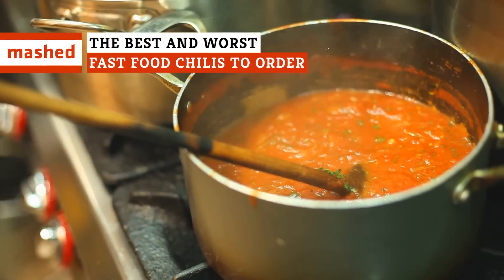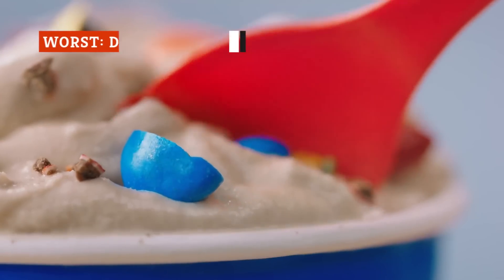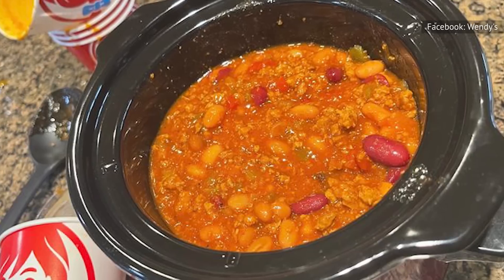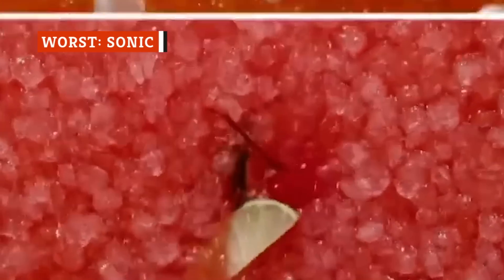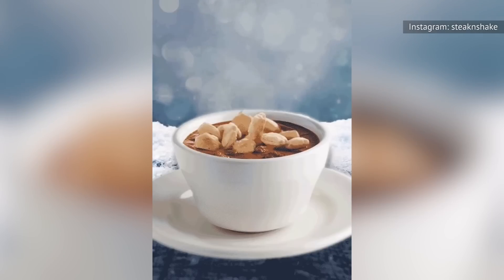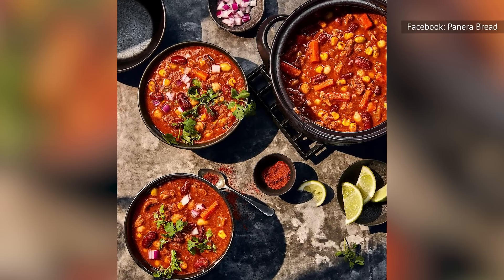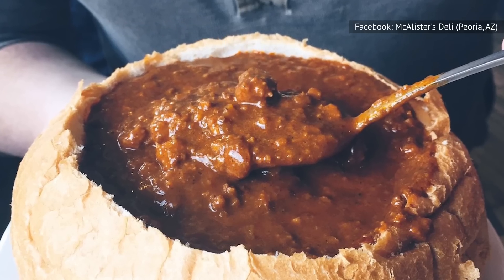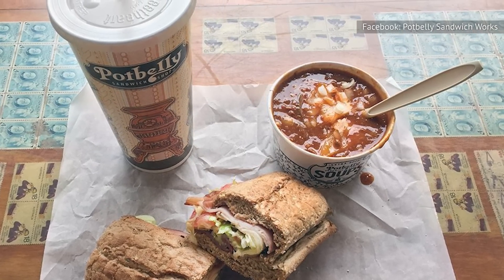The Best And Worst Fast Food Chilis To Order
A family recipe that became a classic, a Texas-sized disappointment and a surprising win for the underdog. Get your stomachs ready as we go through the best and worst fast food chilis to order.

Best: Culver's | 0:00
Worst: Dairy Queen | 1:25
Best: Wendy's | 2:14
Worst: Firehouse Subs | 3:00
Best: Braum's | 3:46
Worst: Sonic | 4:23
Best: Steak 'n Shake | 5:24
Worst: Wienerschnitzel | 6:13
Best: Panera | 6:54
Worst: Whataburger | 7:51
Best: McAlister's | 8:48
Best: PotBelly | 9:34

Voiceover By: Chrissy Baker